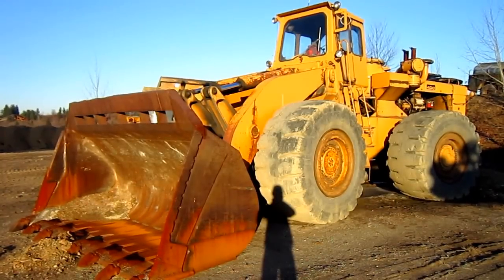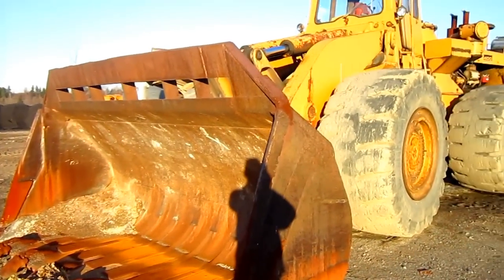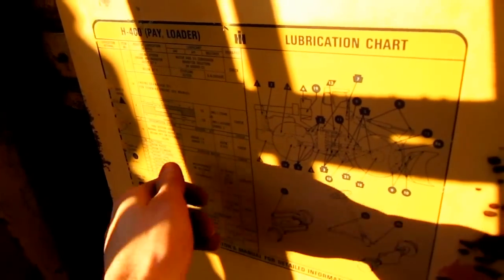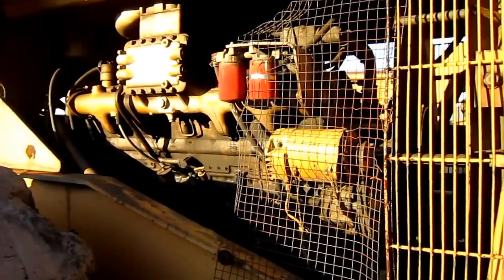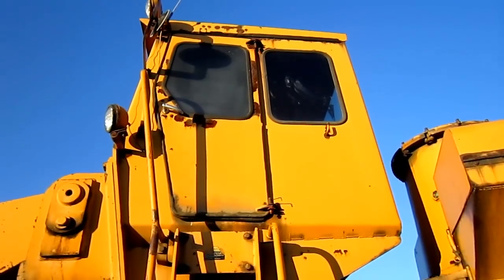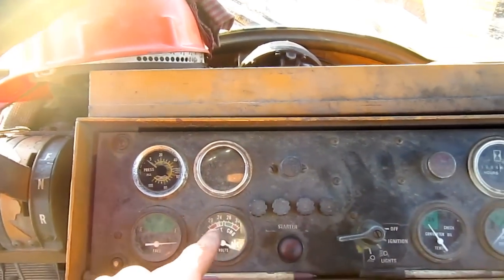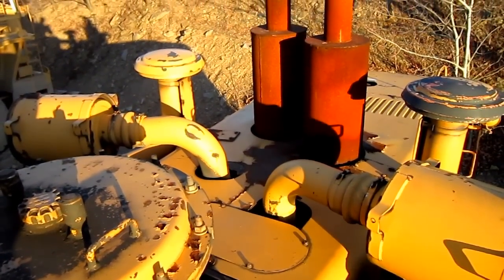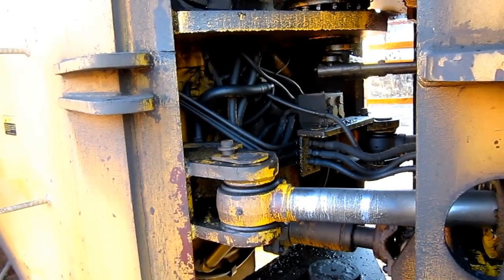International Hough H-400C Documentary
A look at a 1975 International HOUGH H-400 Series C Payloader.  Want to see more big loaders? Then joinn the PA today!